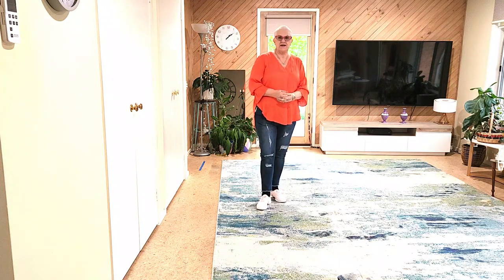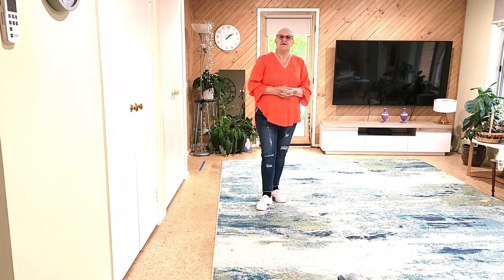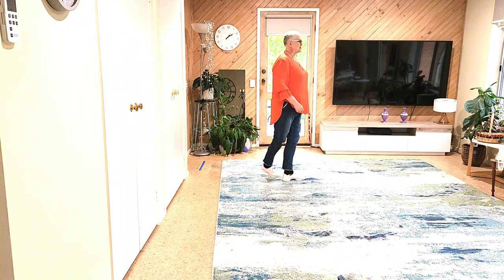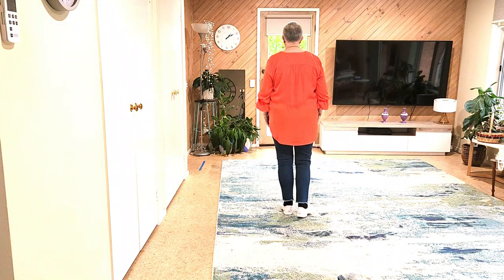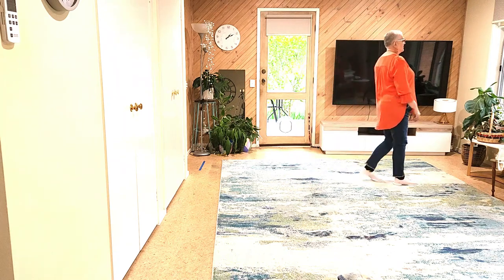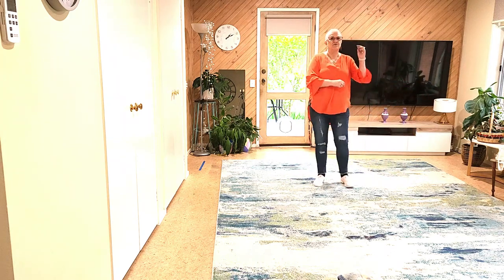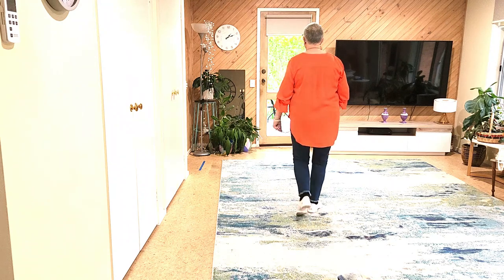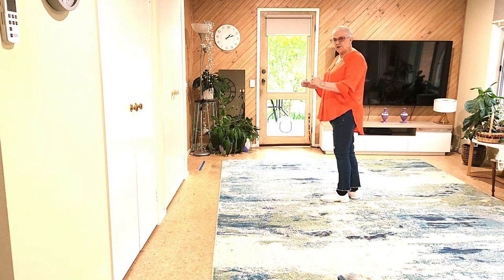Night Crawling- Line Dance - By Nic Parsons ( &Teach)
Choreographer: Nic Parsons (AUS) - October 2023
or: Never Give Up On a Good Time - Casey Barnes
Alternate Music:
Never Give Up On A Good Time – Casey Barnes (no tags!)

Intro 32 counts (Begin on the vocals)
**2 Tags - End of Walls 4 & 8 (both facing 12.00)

ROCKING CHAIR, WALK FORWARD RLRL
1-2 Step R forward, recover back onto L
3-4 Step R back, recover forward onto L
5-6 Step R forward, Step L forward
7-8 Step R forward, Step L forward

ROCKING CHAIR, ¼ JAZZBOX CROSS
1-2 Step R forward, recover back onto L
3-4 Step R back, recover forward onto L
5-6 Cross R over L, turn ¼ R stepping L back (3:00)
7-8 Step R to R side, cross L over R

VINE RIGHT, SIDE TOUCH, SIDE TOUCH
1-2 Step R to R side, cross L behind R
3-4 Step R to R side, tap L next to R
5-6 Step L to L side, tap R next to L
7-8 Step R to R side, tap L next to R

WEAVE LEFT, SIDE ROCK CROSS, SCUFF
1-2 Step L to L side, step R behind L
3-4 Step L to L side, step R in front of L
5-6 Rock L to L side, recover onto R
7-8 Cross L in front of R, scuff R forward

TAG: End of Walls 4 & 8 (both facing 12.00)
FWD ROCK REPLACE, SHUFFLE BACK RLR, BACK ROCK REPLACE, STEP SCUFF
1-2 Step R forward, recover back onto L
3&4 Step R back, step L beside R, step R back
5-6 Step L back, recover forward onto R
7-8 Step L forward, scuff R forward

FINISH: On wall 12 (facing 9.00) dance to count 4 (Rocking Chair) then add ¼ Jazzbox cross to front wall, ending with a Billy Idol sneer! 🙂 (And for added fun at Halloween, finish with arms up and hands up in a claw shape, Thriller style!)